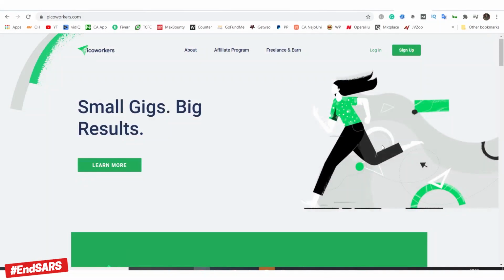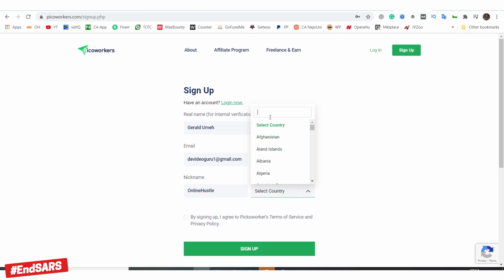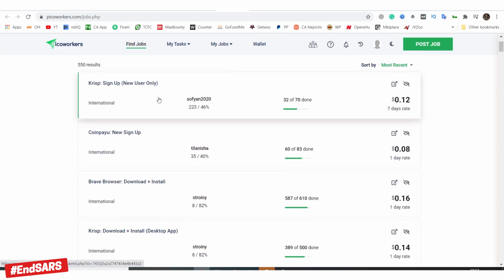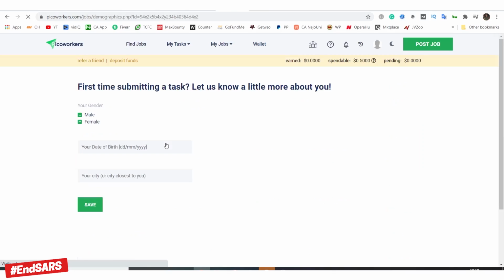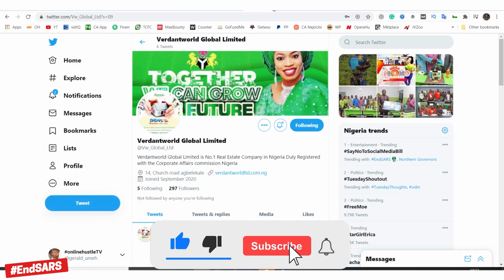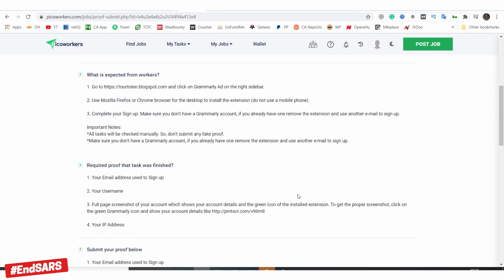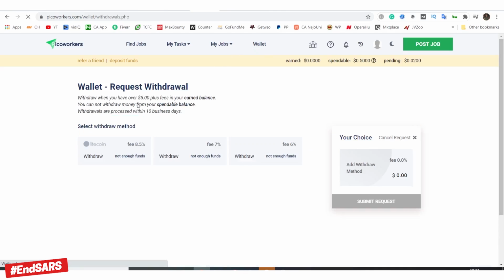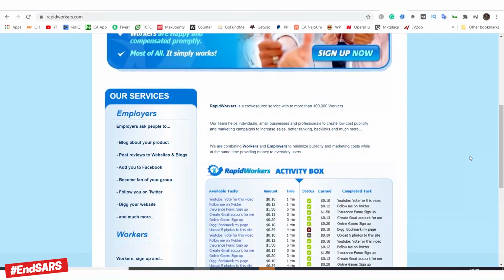Picoworkers Tutorial and Review 2023 [ Plus how to get paid]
Picoworkers is one of the many websites that allow you to make quick cash online. This website might not necessarily be a huge moneymaker like Clickbank, Fiverr et al but it can make you enough money to foot minor bills as you can comfortably make about 5 to 10 dollars daily.
In this picoworkers tutorial, I have answered some of the questions I have heard people ask in my previous videos on picoworkers like "is picoworkers legit?"
One of the biggest advantages is that you can join picoworkers right now and make money as there are always thousands of tasks waiting for you to be completed at every point in time.
I also covered the pros and cons in this picoworkers review aimed at helping make a decision as to whether you should or should not use this platform.
I also covered things like
How to withdraw from picowokers
How to deal with IP conflict
and finally, some alternatives to picoworkers such as rapidworkers and microworkers.

MORE ON PICOWORKERS?

My content is not intended for UK or USA audiences please if you are from there only consume this as entertainment content only regardless of what is said.

This is not a “Get Rich Quick” scheme 🥲 - if you’re trying to make a million in 2 months, this is not the right video for you.